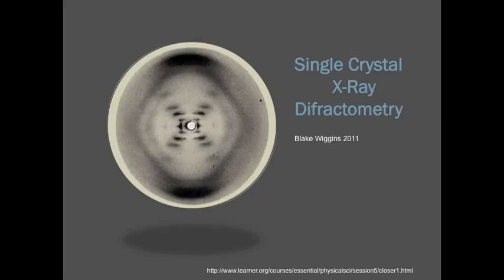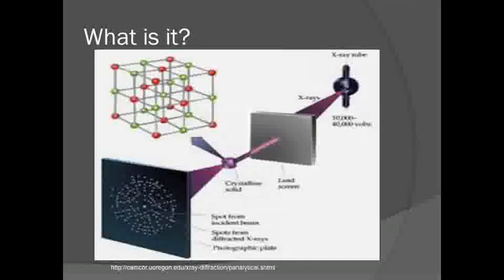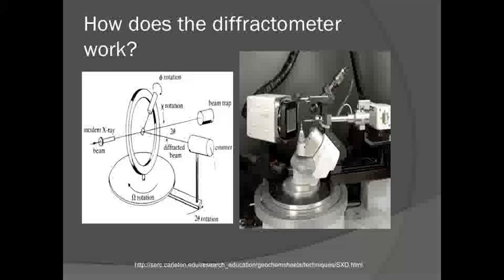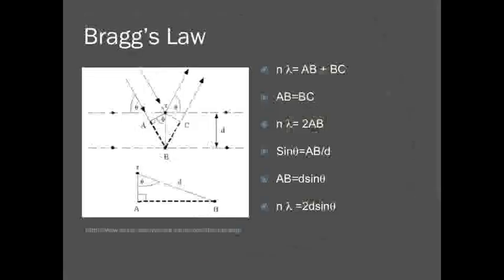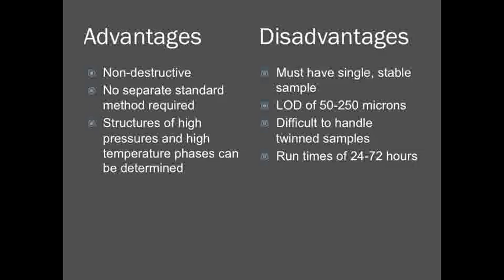Single Crystal X-Ray Diffactrometry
Research project I made for my Instrumental Analysis class on Single Crystal X-Ray Diffactrometry.